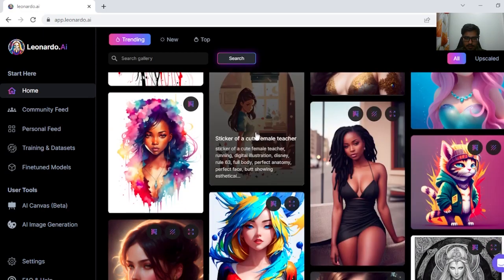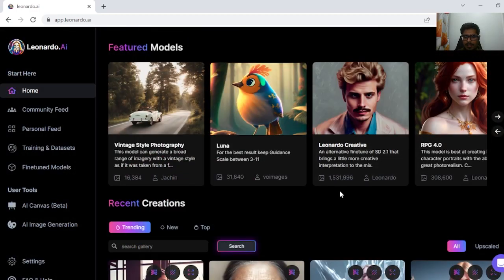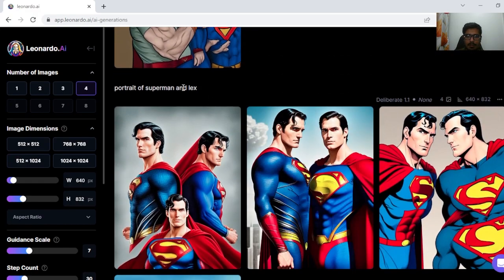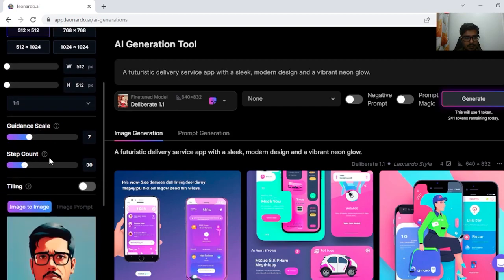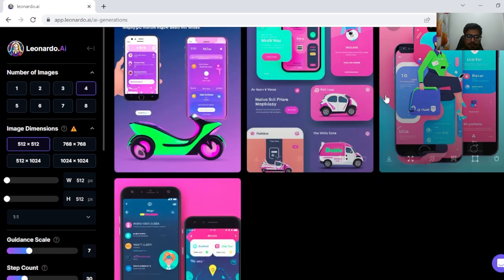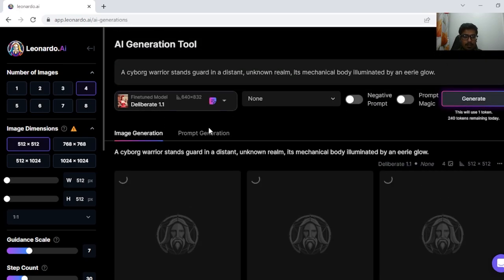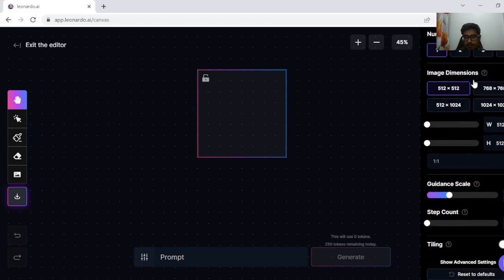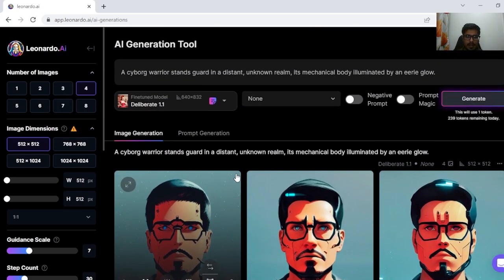Leonardo AI is 🤯 Goodbye Midjourney?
In this video, we'll take a look at Leonardo AI, a platform that is promising for generating AI Art, and finetuning models for images. Automate AI Content Generation Course

⏲Timeline
00:00:00 Introduction
00:00:28 What is Leonardo ai?
00:00:59 Featured models
00:03:07 AI Image Generation
00:05:10 Image to Image Generation
00:08:07 Prompt Generation
00:09:46 AI Canvas
00:12:17 Summary